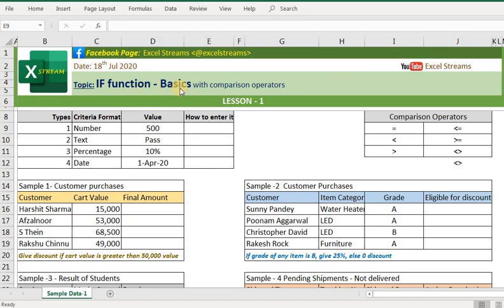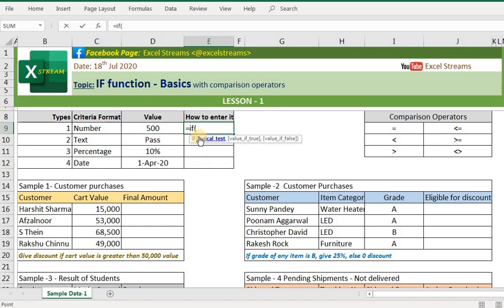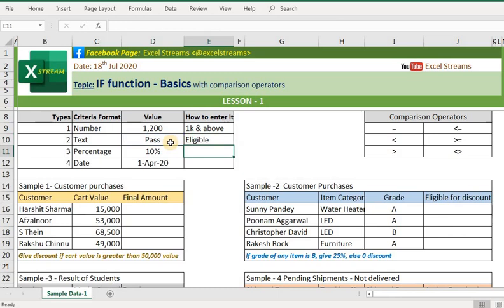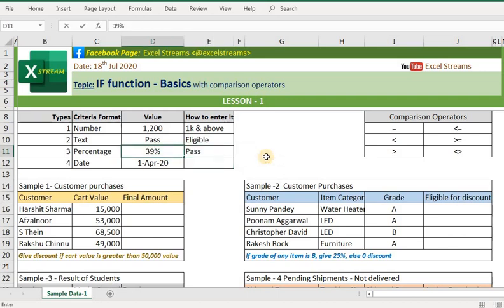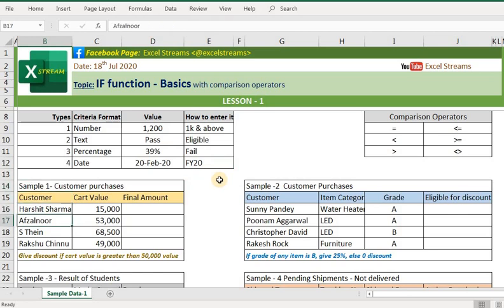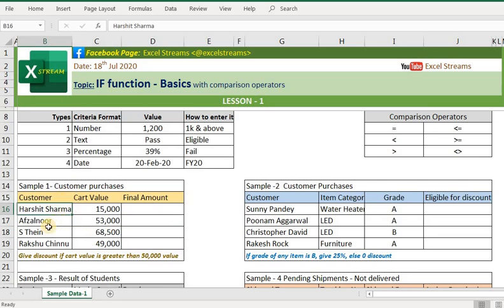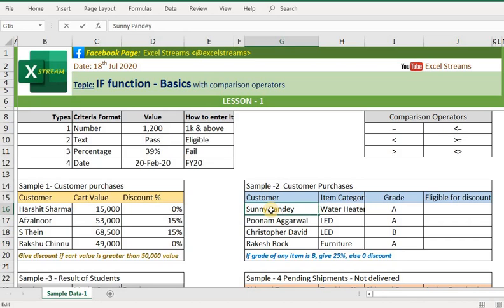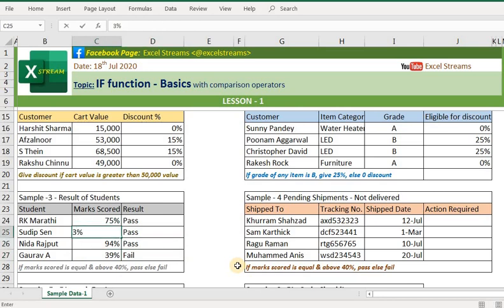Excel If function basics with comparison operator